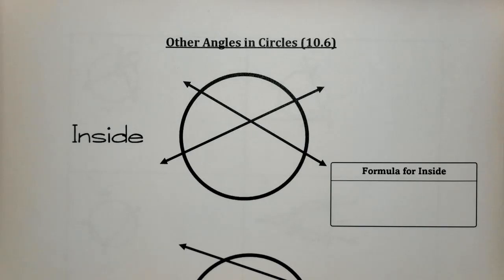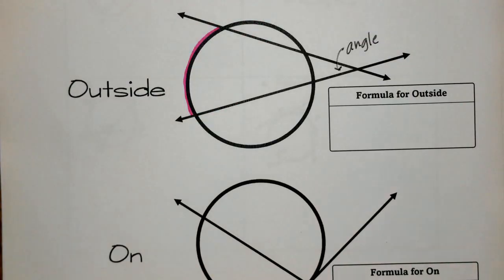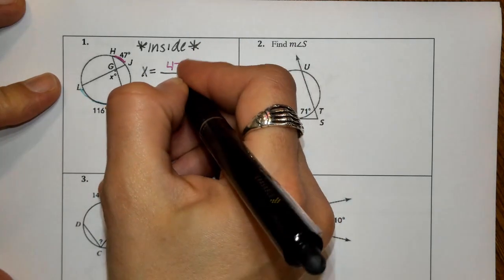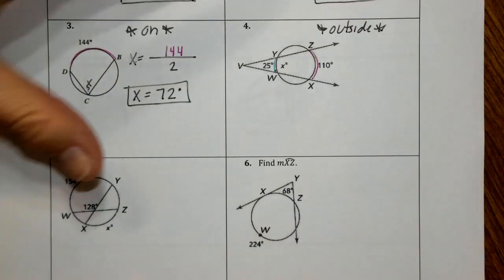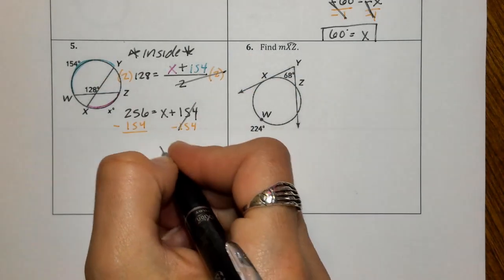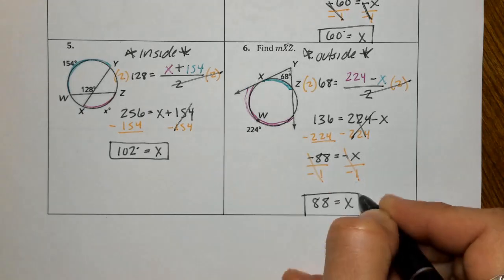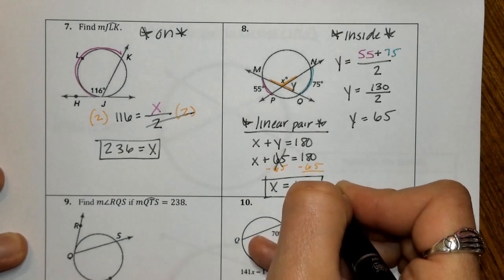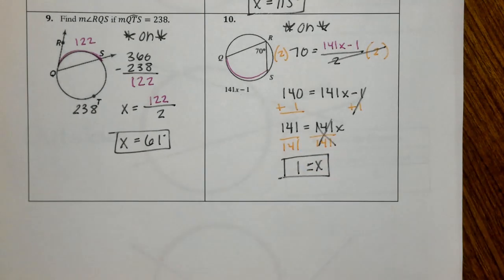Angles of Circles